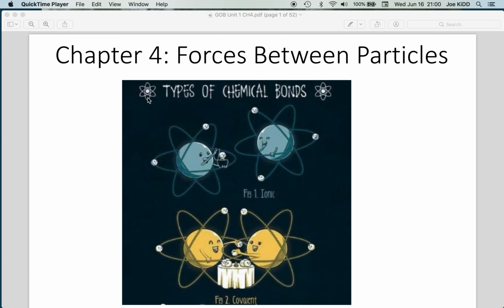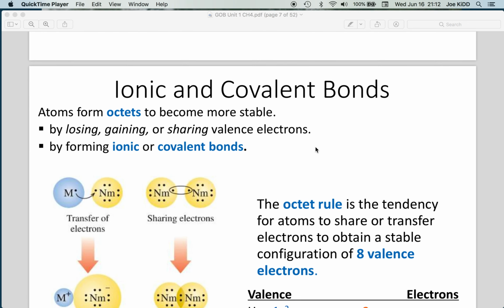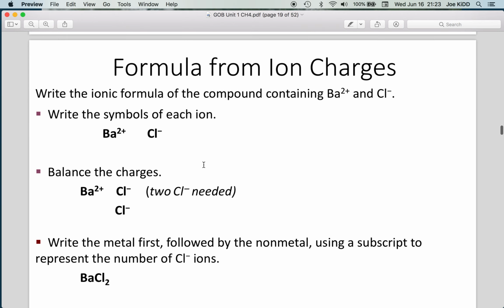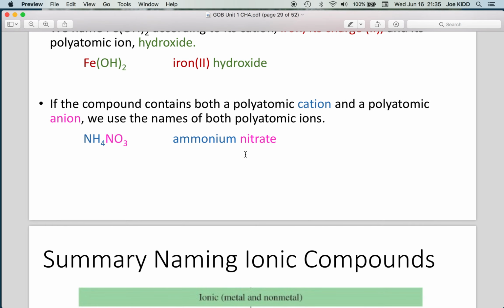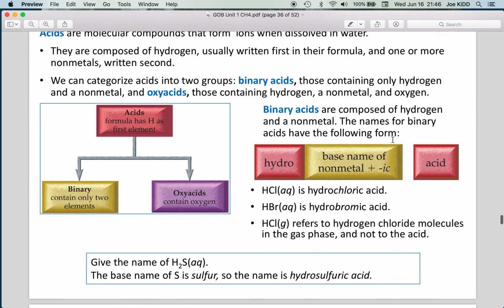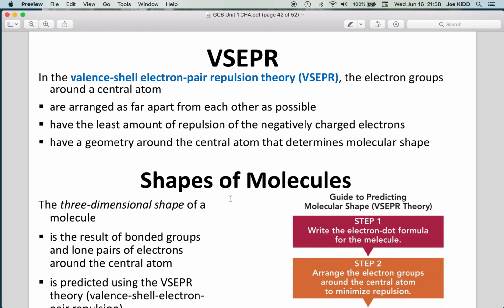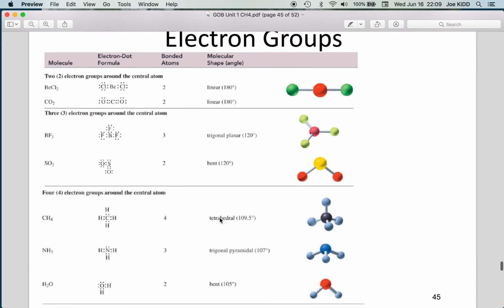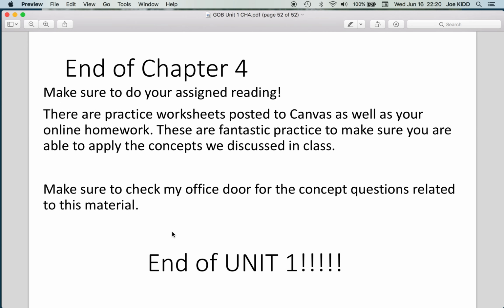GOB Chapter 4: Pre-recorded Lecture